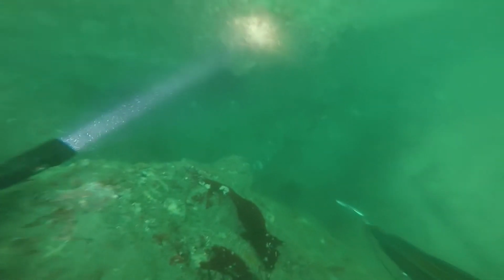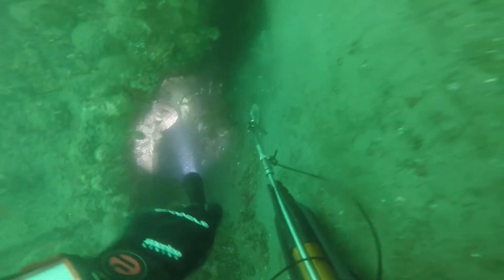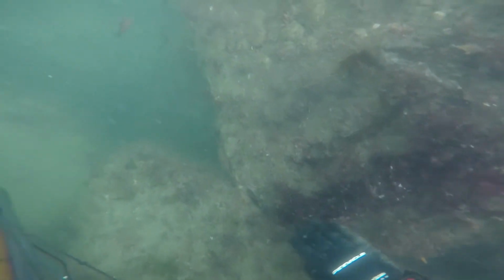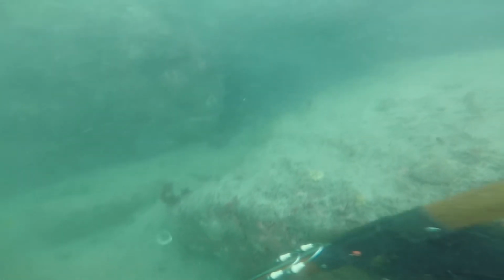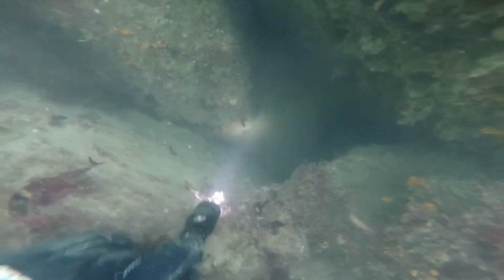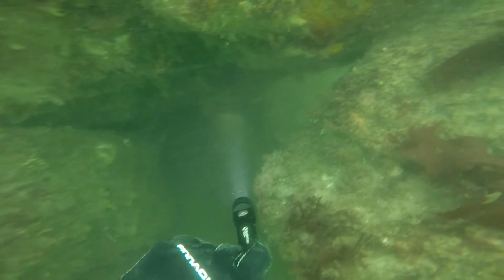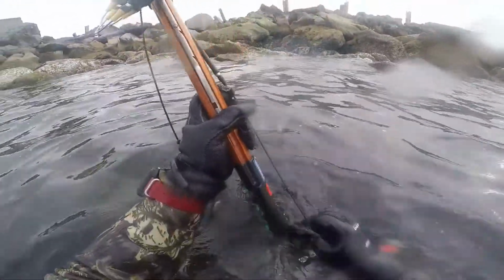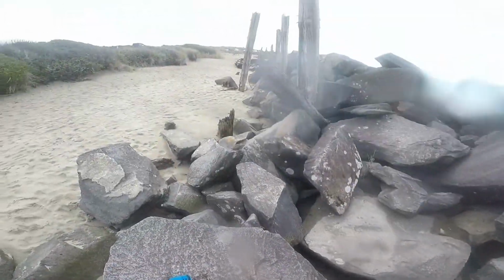Spearfishing for LING's, 49 degree water, NEWPORT OR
Nice day spear fishing in cold water.